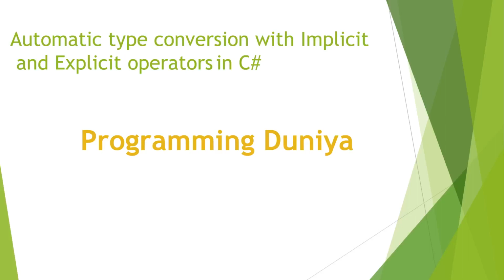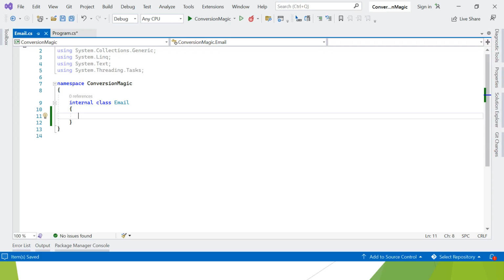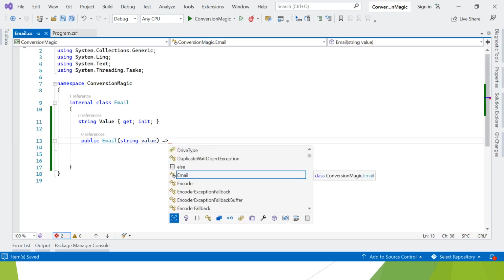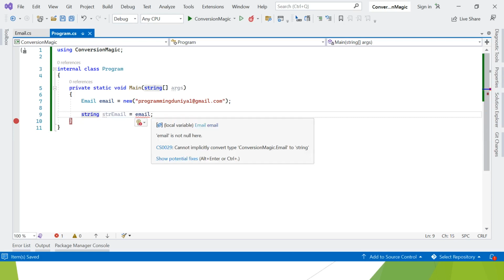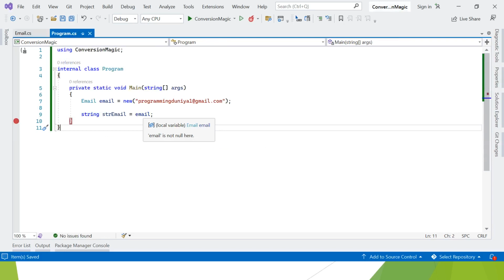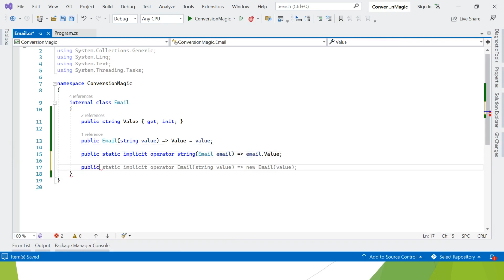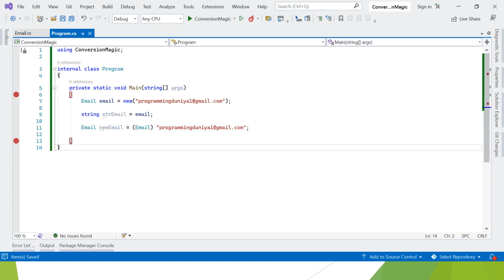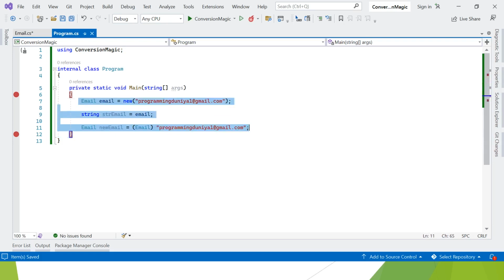csharp Automatic type conversion with Implicit and Explicit operators in C#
In this video, I will introduce you about Automatic type conversion.
There are two types of conversions in C# .
1)  Implicit conversion
2) Explicit conversion

TIMESTAMPS
Implicit conversion 01: 22
Explicit conversion 05:30